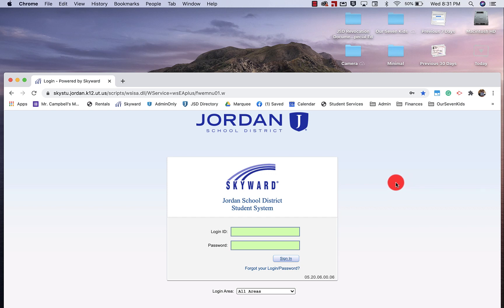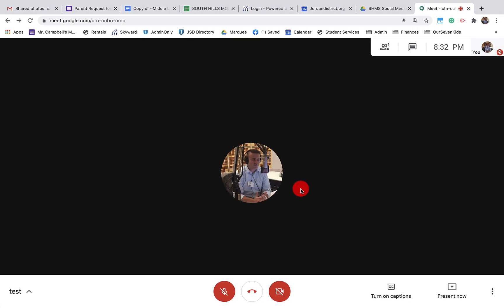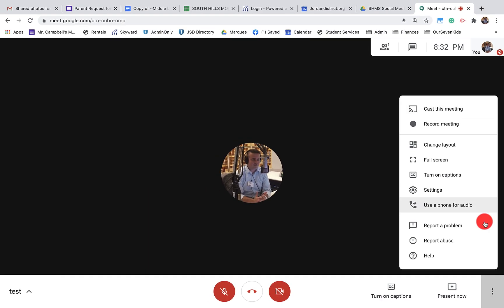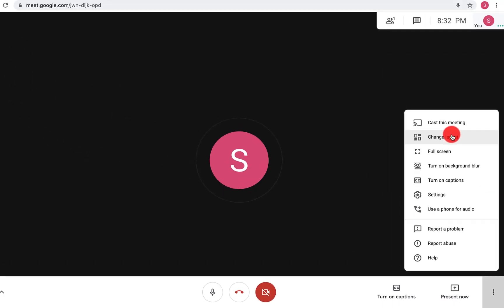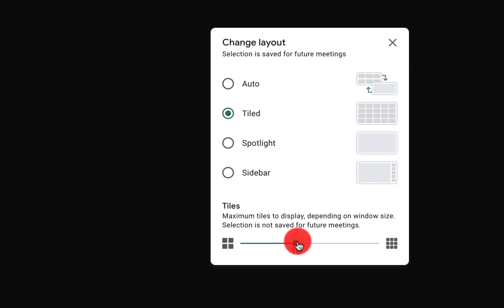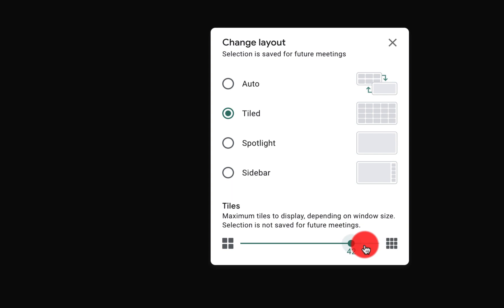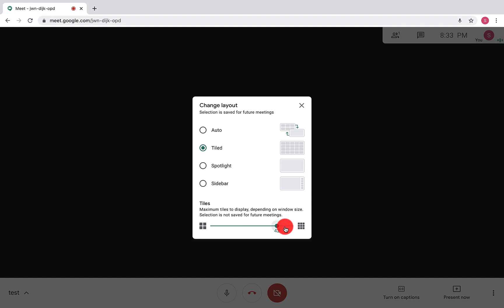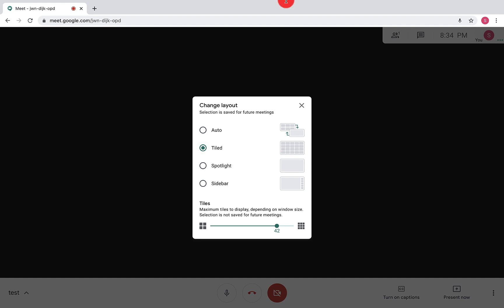Google Meet Grid View is Live (up to 49 participants)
Google Meet Grid View is Live (up to 49 participants) This tutorial shows you how you know when your domain or Google meet has been updated with the the Native Grid View option.